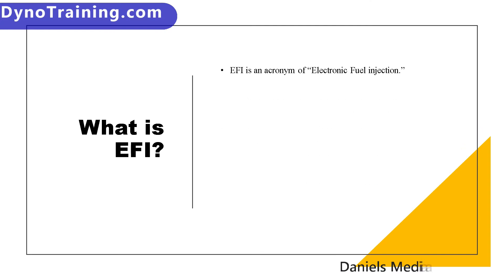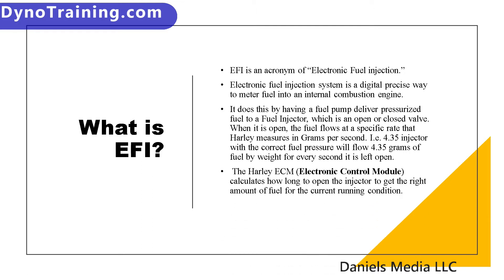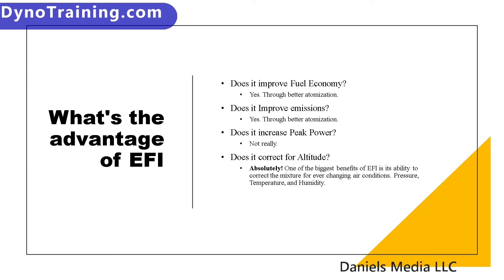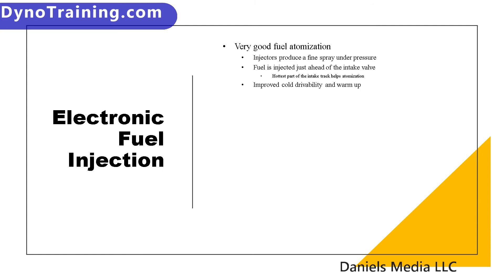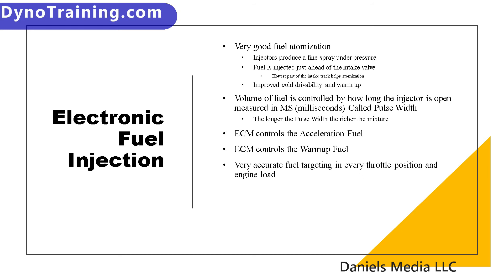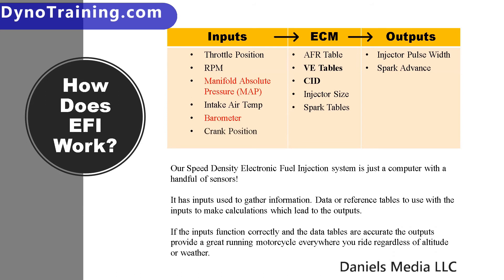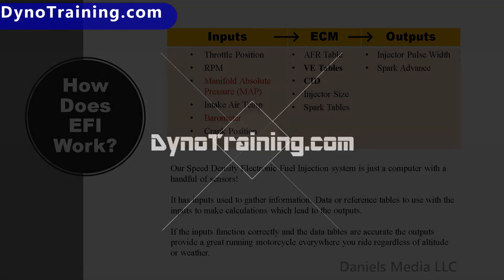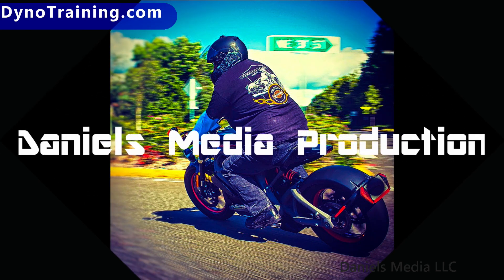Harley EFI/Power Vision Theory part 2 What is EFI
This is part 2 of my Harley EFI/Power Vision theory online course.
It covers EFI theory and basic function.
The workbook that goes with this course can be found and tons of other motorcycle tuning info can be found in the member's section of our website.
DynoTraining.com